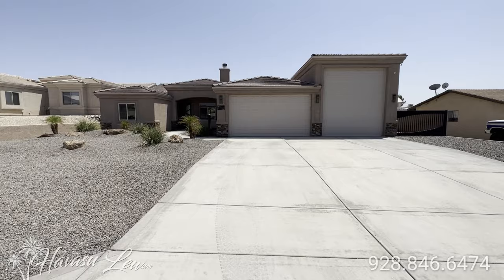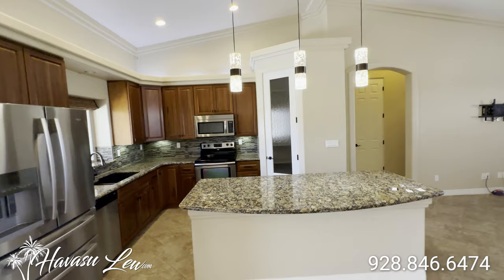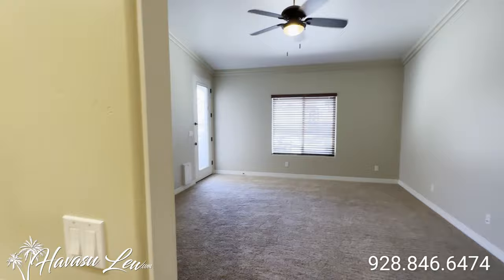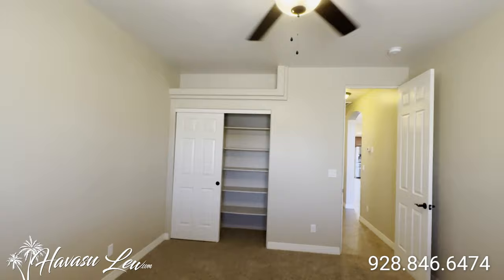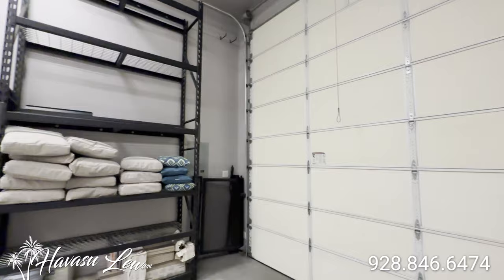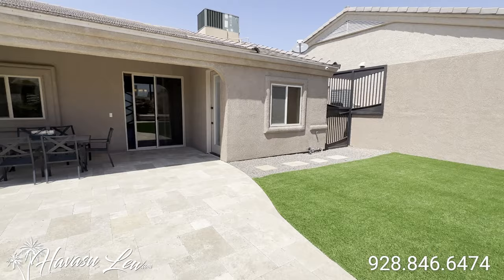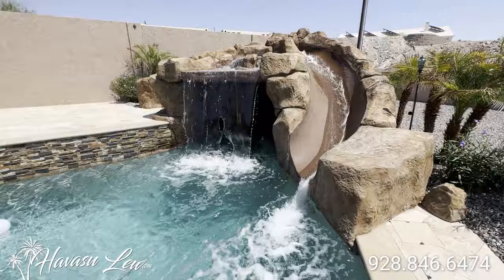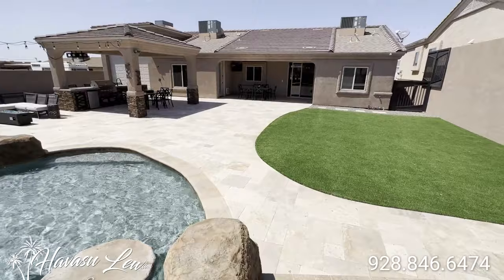Lake Havasu 4 Bedroom RV Grage Pool Home 3742 Challenger Dr MLS 1027079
💥Just Listed 4 Bed RV Garage Pool Home in Lake Havasu City💥

This stunning property features a 4/3 layout with a separate casita. The open living space and split floor plan create a comfortable and inviting atmosphere. With vaulted ceilings and an eat-at kitchen island, this home is perfect for entertaining. Outside, you'll find a heated pebble tec pool with a beautiful waterfall and grotto, surrounded by paver decking. Enjoy the covered gazebo, outdoor kitchen, and bar. This spacious lot offers room for expansion, and there's a 2-car garage with an 8' door, plus an impressive 68' RV garage with 13' doors and A/C.